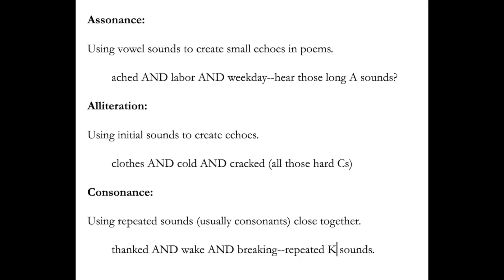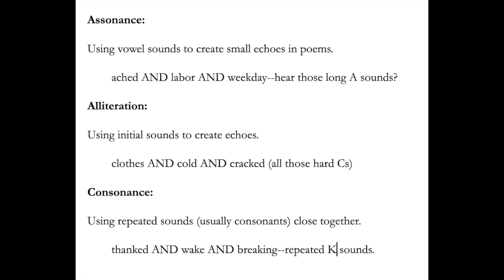Those Winter Sundays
Chapman talks about Hayden